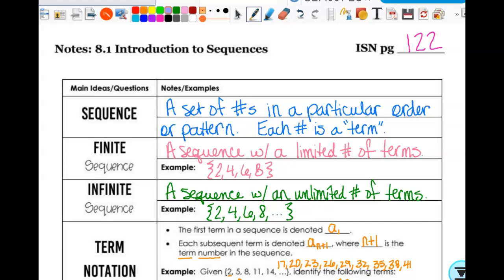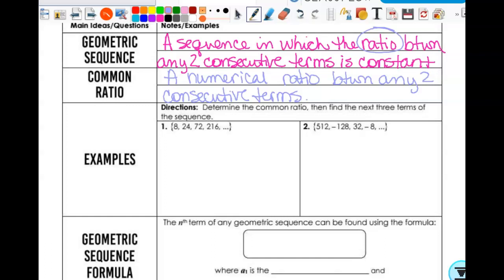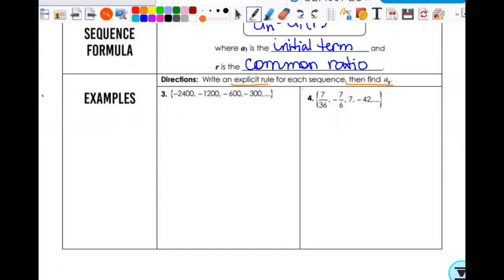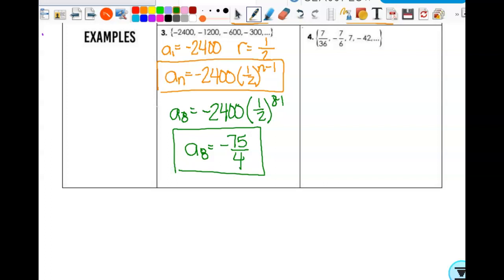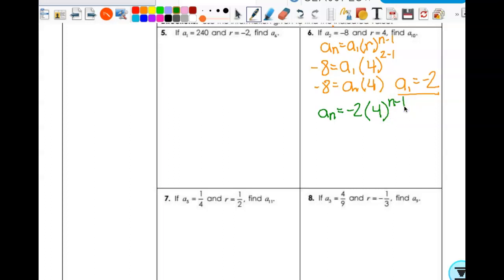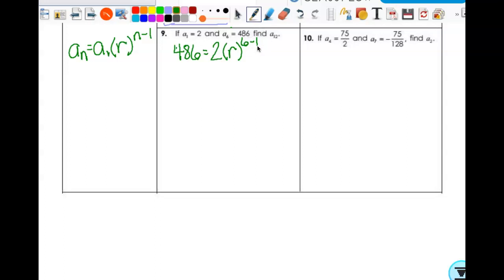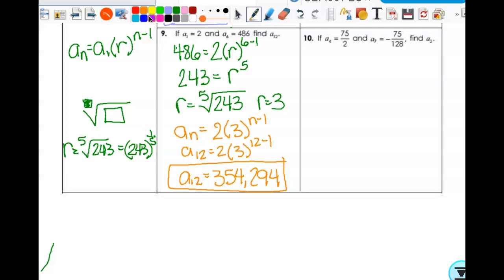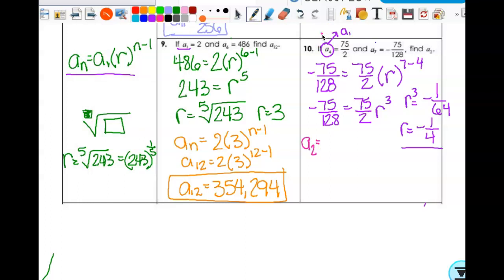8.3a Geometric Sequences 2223